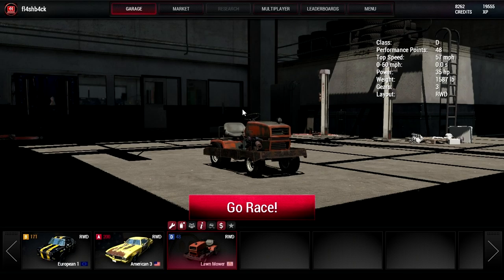Killing lawnmowers is fun! And hard. | Wreckfest Commentary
Trying a new video style. Let me know what you think!

Remember Destruction Derby and it's sequel on the PS1? Well, here is Bugbear's attempt at a modern one. Wreckfest is still in EARLY development and is in early access on Steam. Check it out!